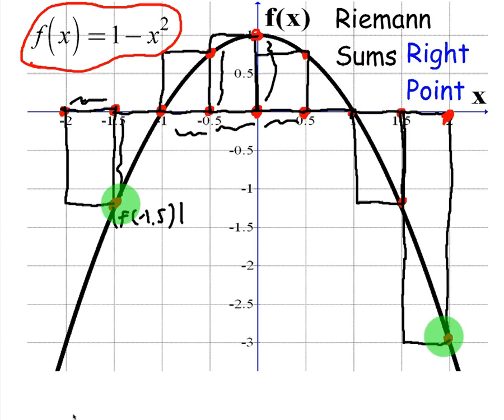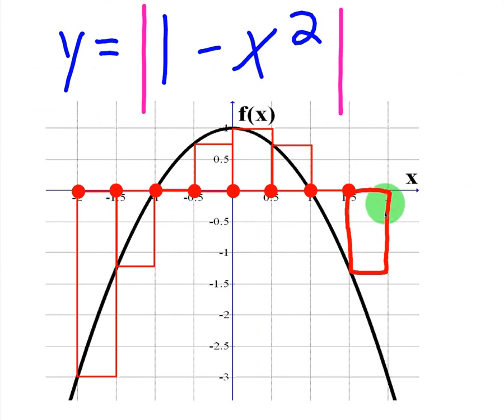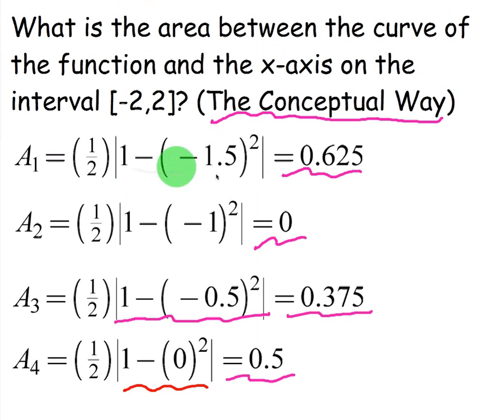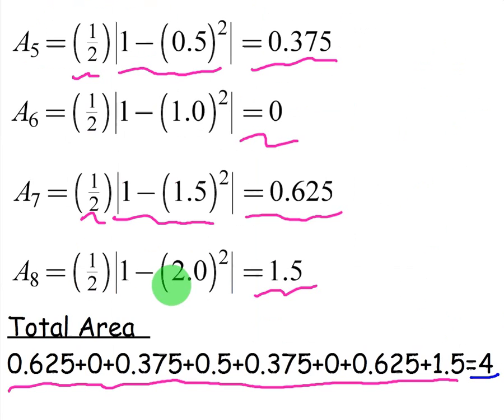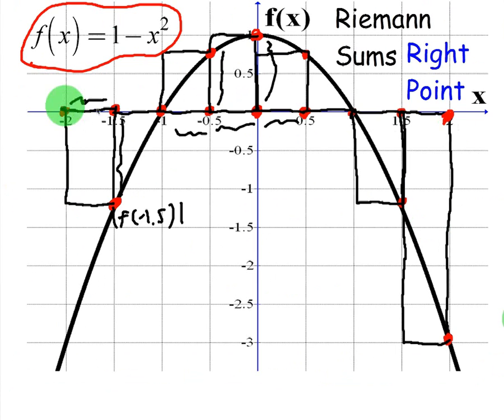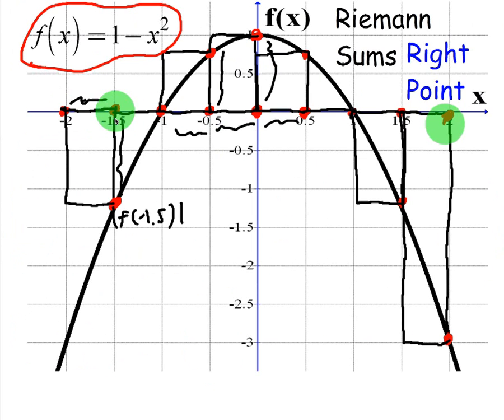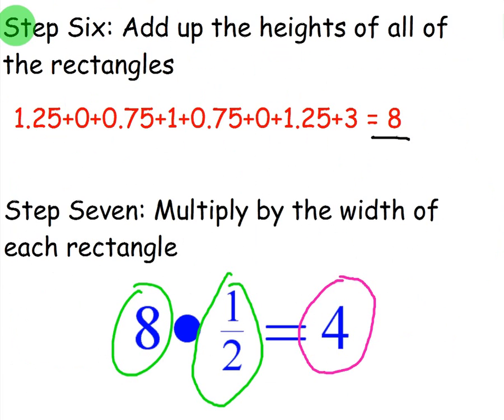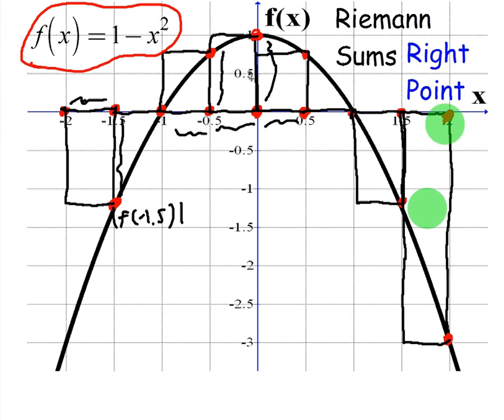Total Area Approximation Using Right Point Riemann Sums